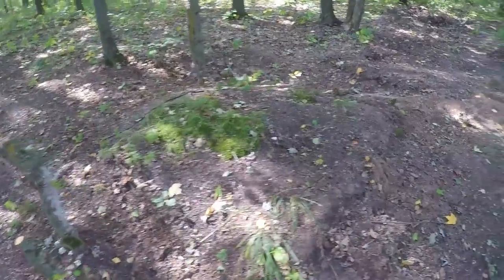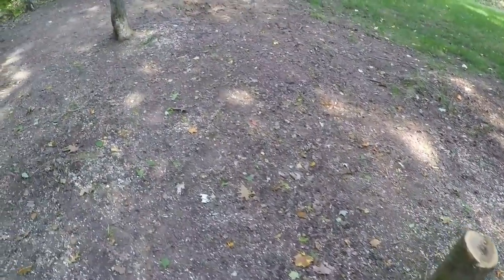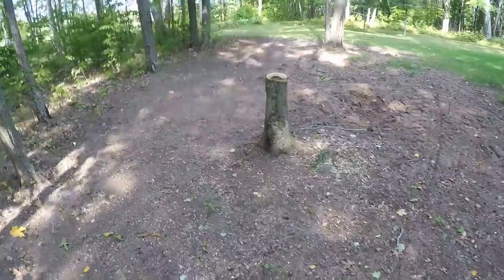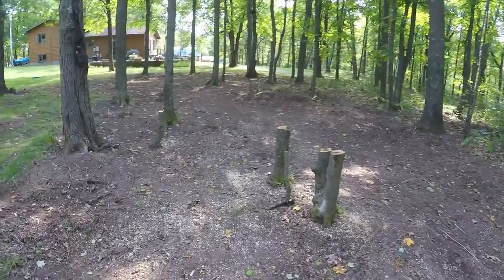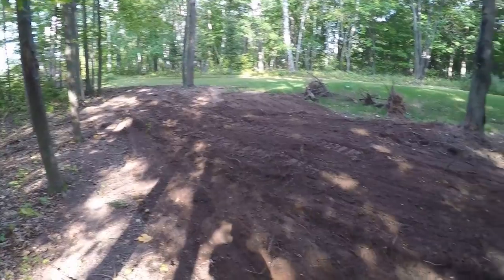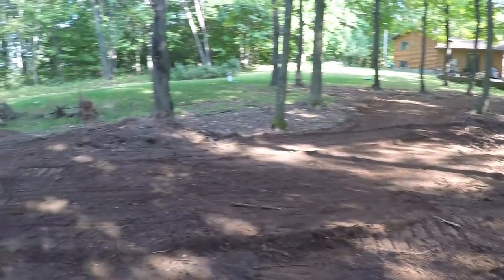Caterpillar D2 Bulldozing Stumps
We used the 1950 D2 5U4399 to remove a few small stumps and fill in the holes in order to expand the yard a little bit.